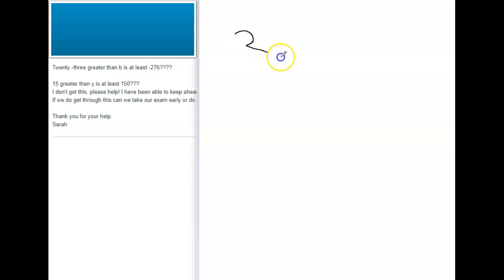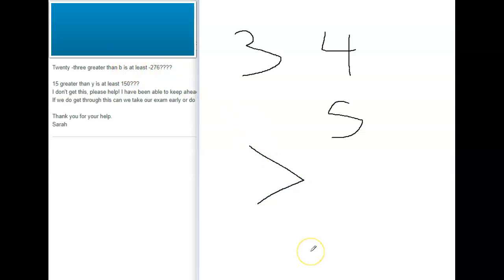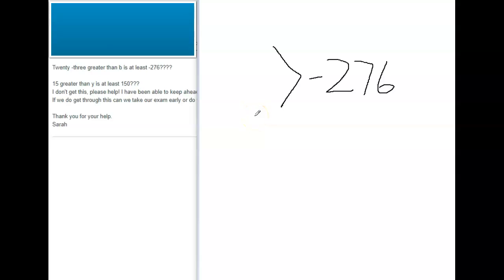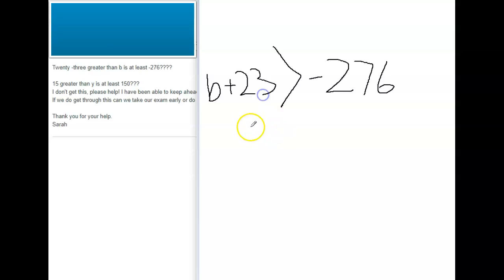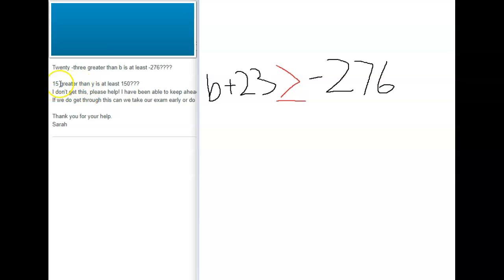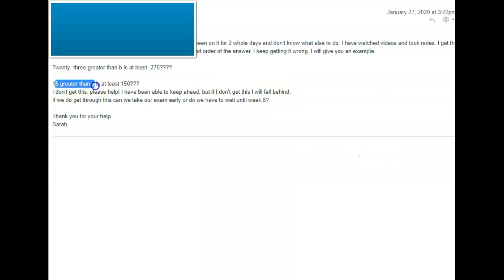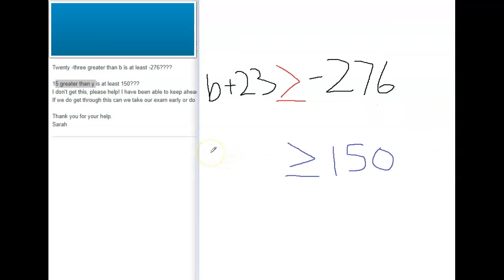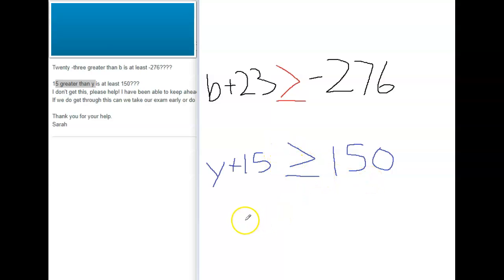Translating Words to Math - 15 greater than y